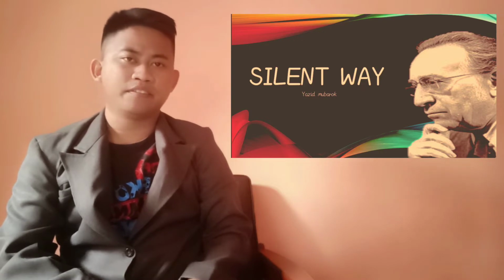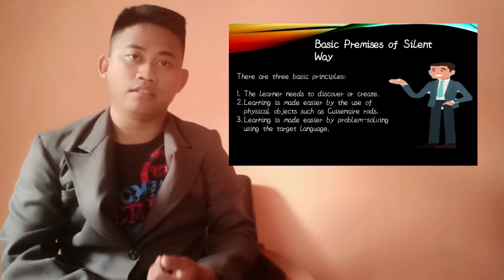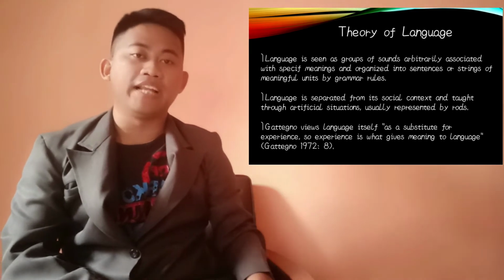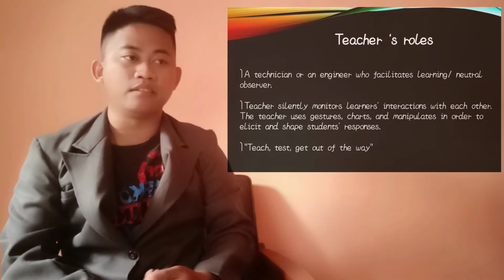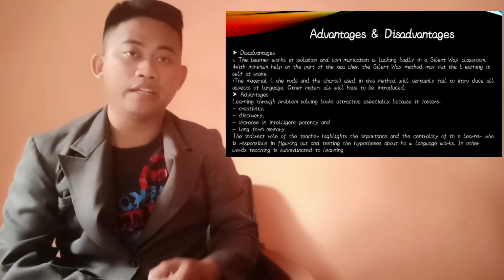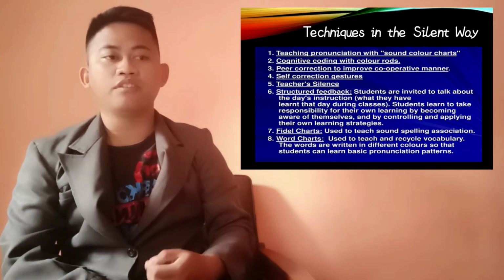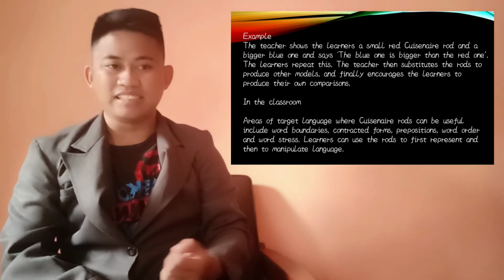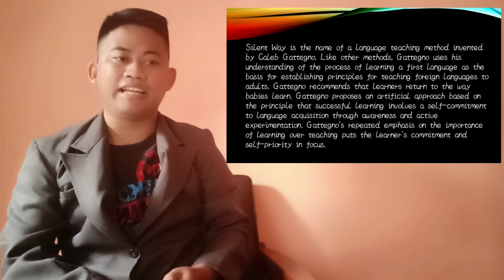EFL METODHOLOGY "SILENT WAY"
Silent way